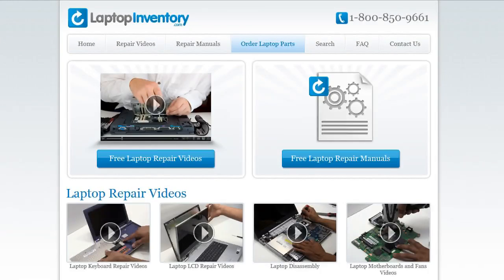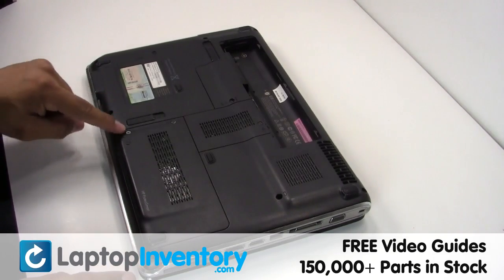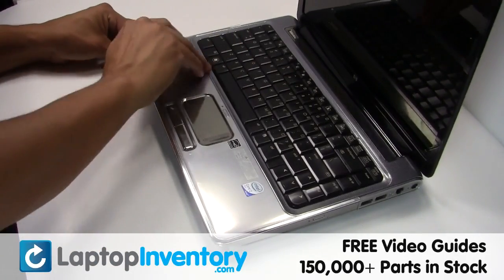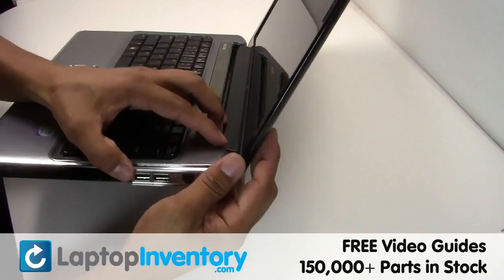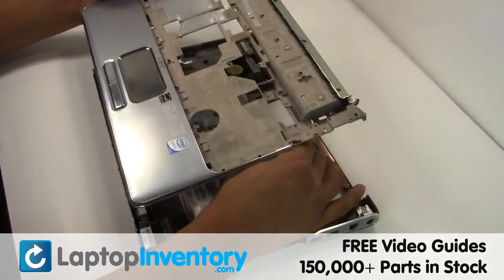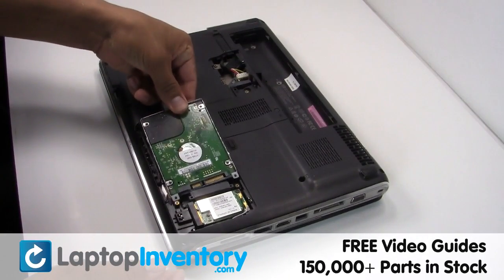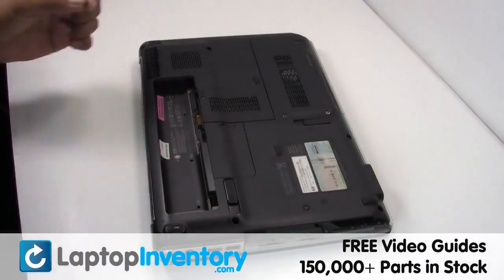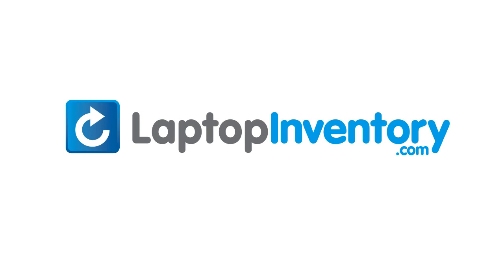HP Pavilion Touchpad Replacement DV4 DV5 | Touch Pad Buttons, Bezel Laptop Install Replace, Fix